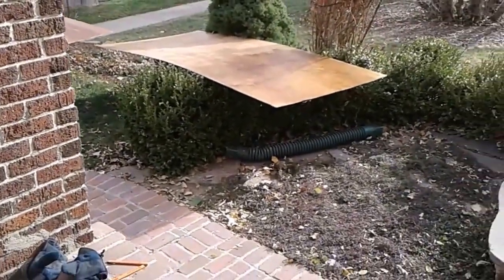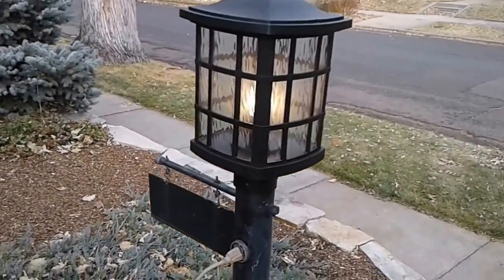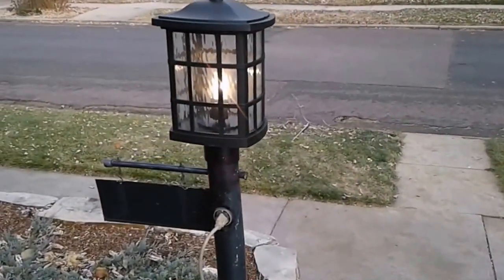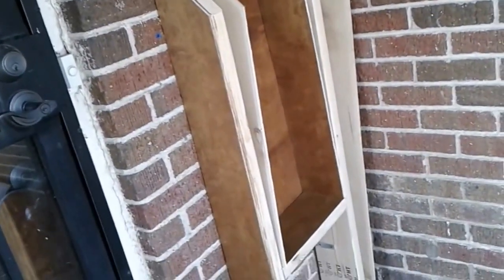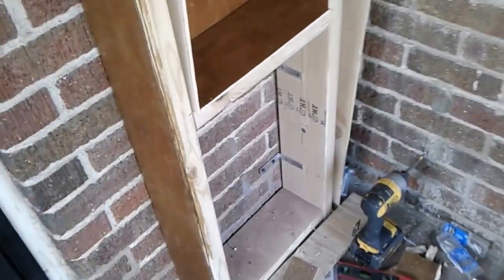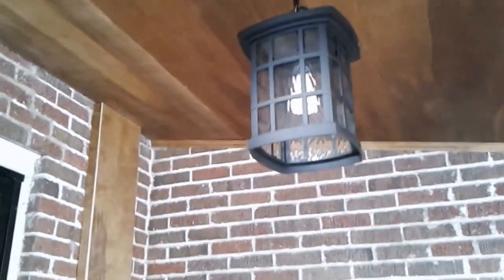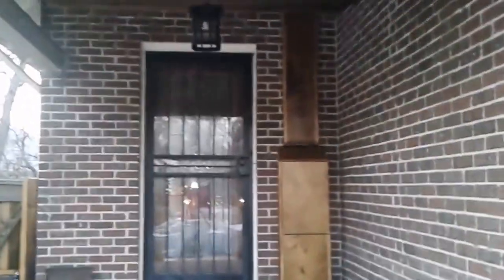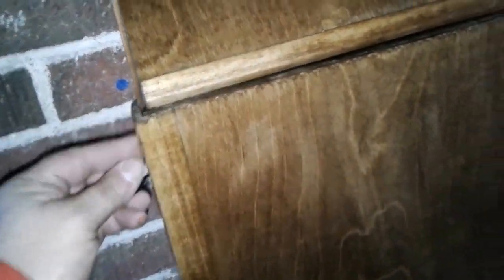Porch Rehab Custom Carpentry Mailbox East Denver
Here is a video of a custom carpentry project we did in East Denver.  This project involved carpentry, staining, painting and electrical.  The project entailed closing off the roof under part and installing stain-able wood to create a unique entrance.  We also moved the porch light from the wall to the ceiling and install a new light on the light post out front.  We created a custom mailbox so the homeowner could receive large envelopes from her clients.  Have a look at all of our handyman projects and give us the chance to impress you too!